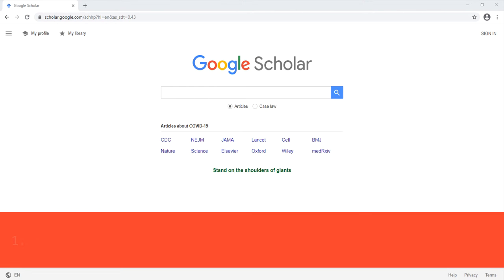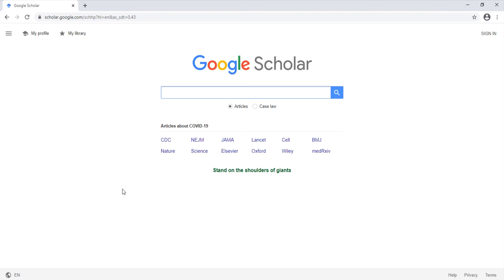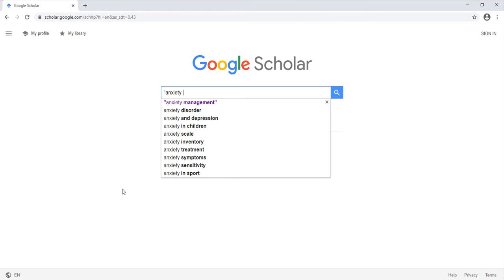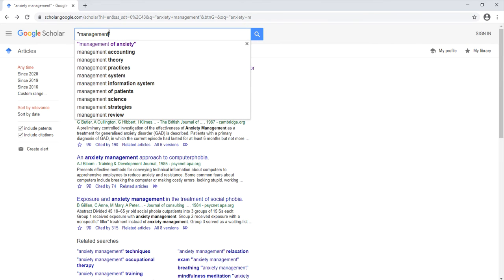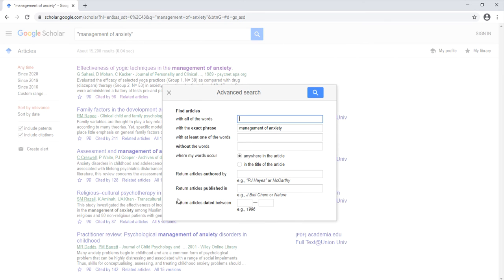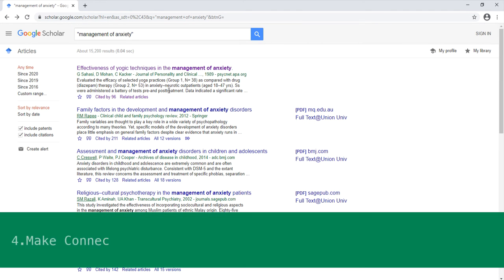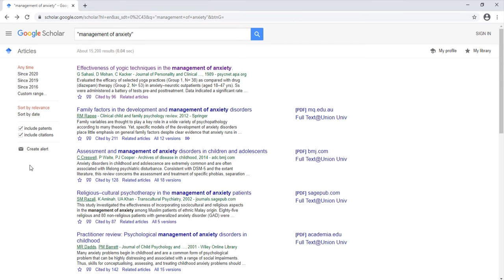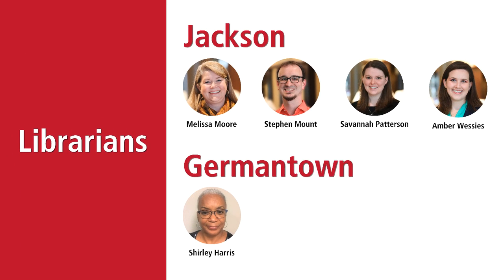Making the Most of a Google Scholar Search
This video highlights five beneficial tips that will help you get the most out of your searches within Google Scholar.